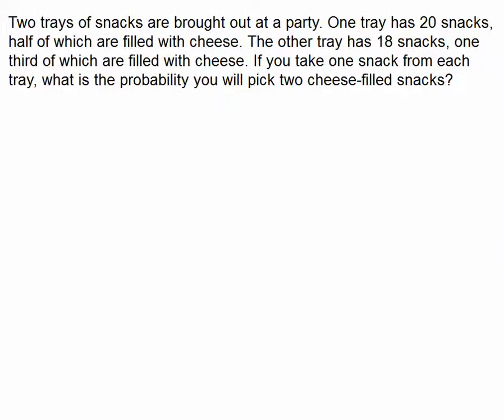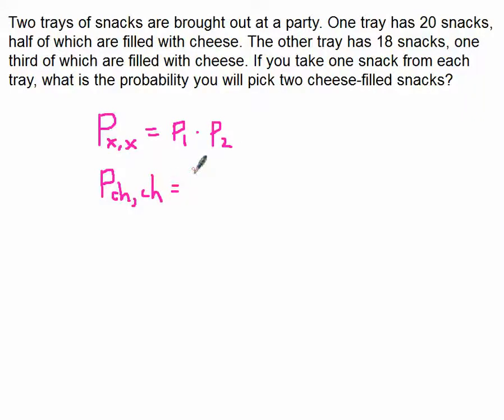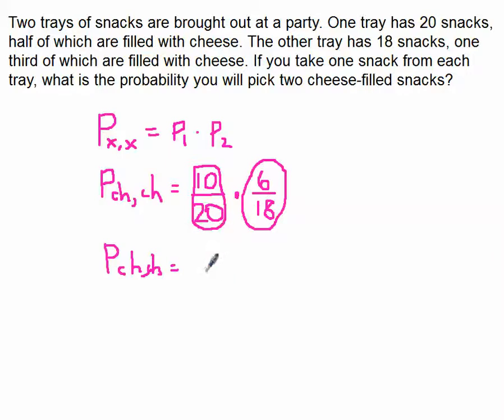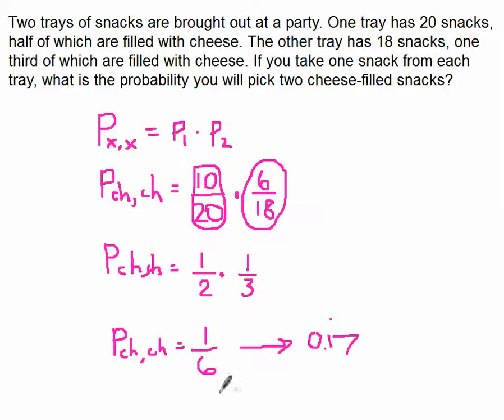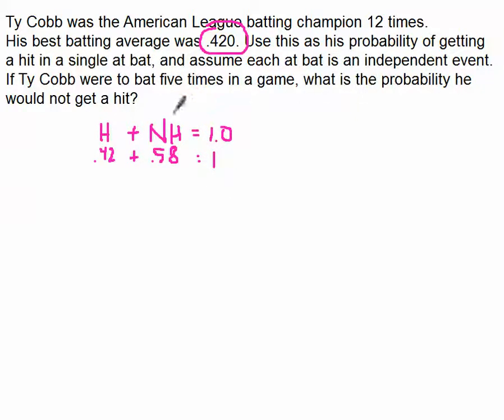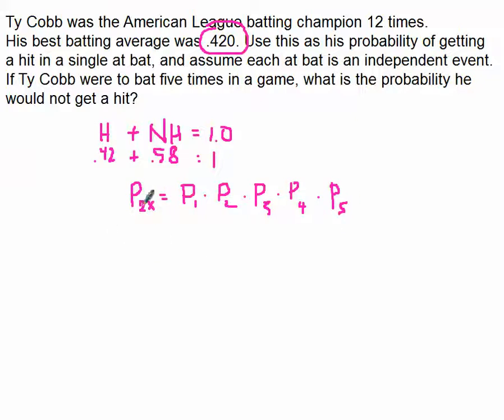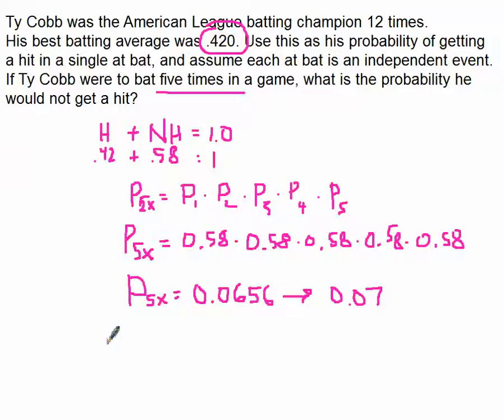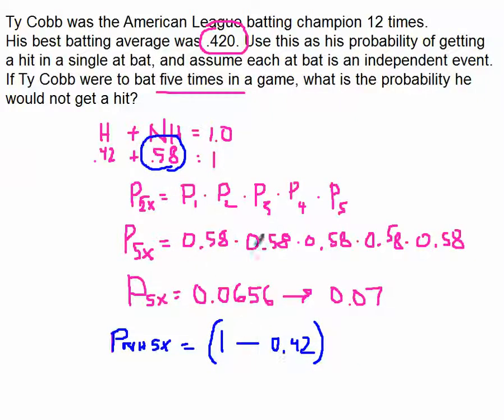Probability Lesson Master Questions